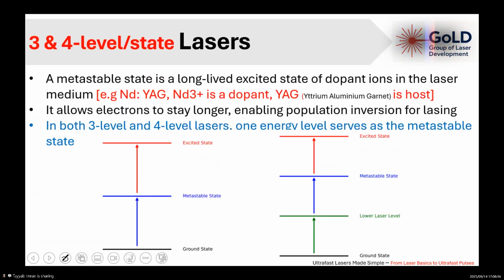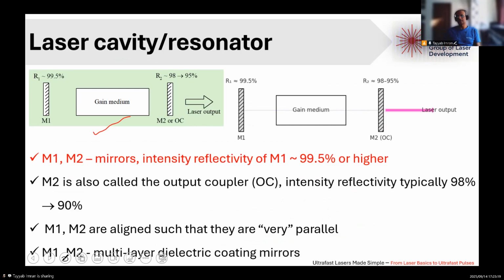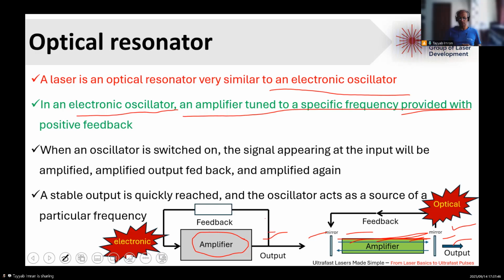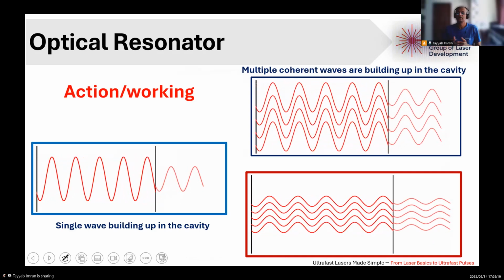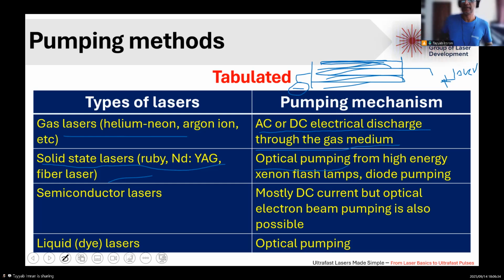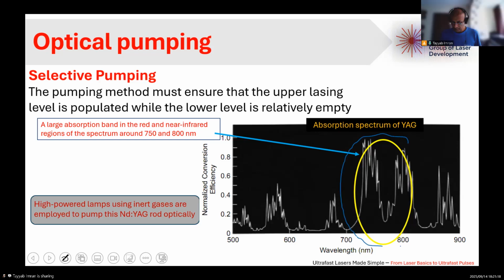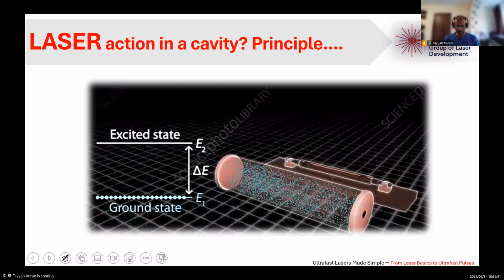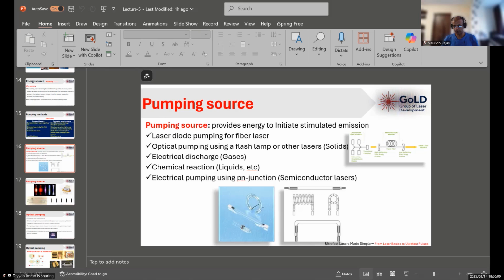Lecture-5 Ultrafast Laser Course (from basics of laser to ultrafast lasers) [14-09-25]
Energy levels, 3 and 4 state laser, basic components of lasers, cavity resonators, active/laser medium, why pumping is needed, and pumping schemes.